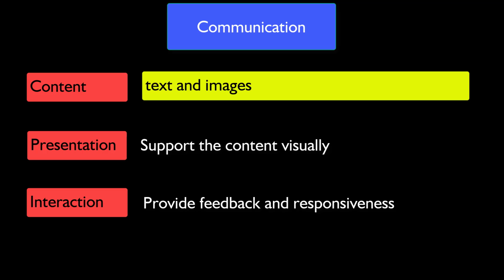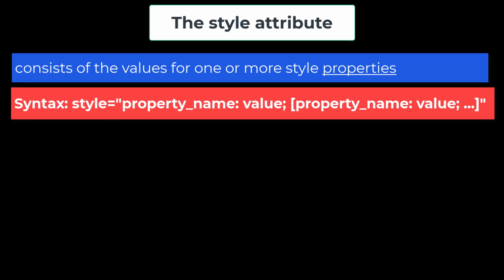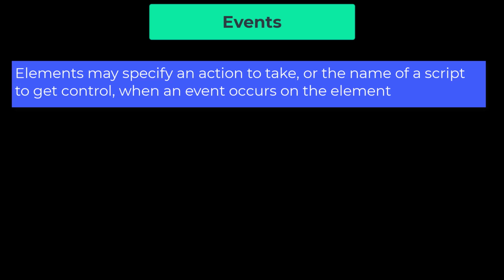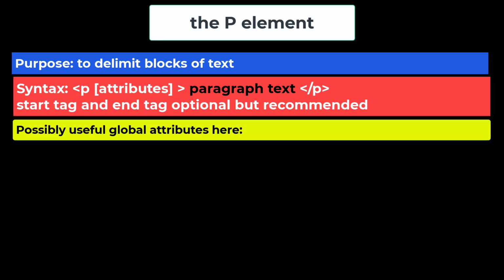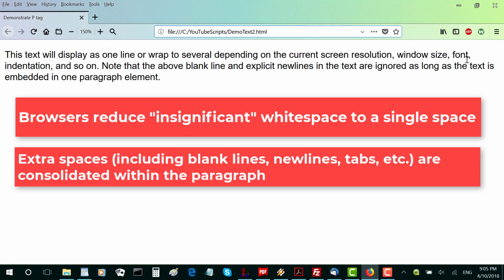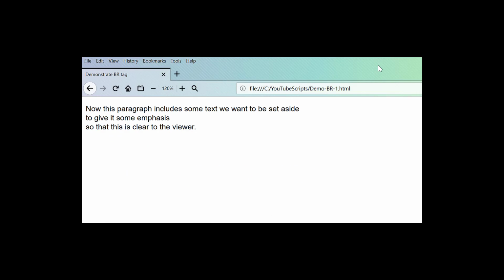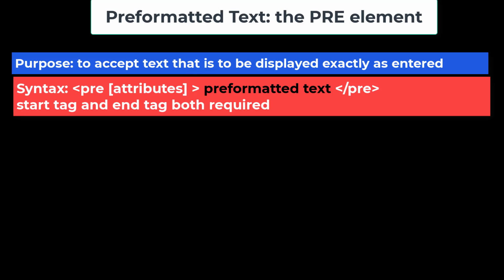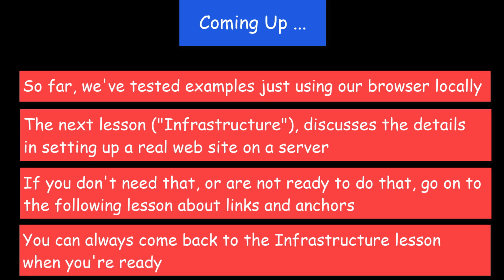Creating Websites: Lesson 3: Marking up text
Introducing major text related elements (BODY, P, H1-H6, BR, PRE) as well as color-related attributes, and the concepts behind 'events'.